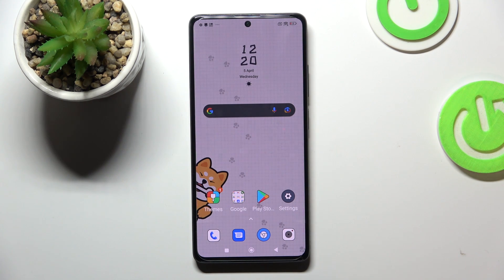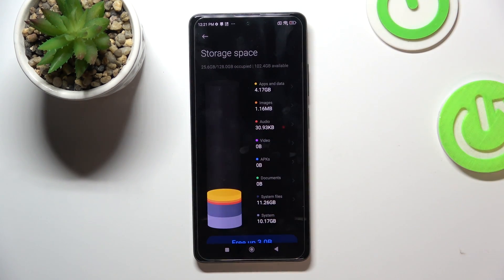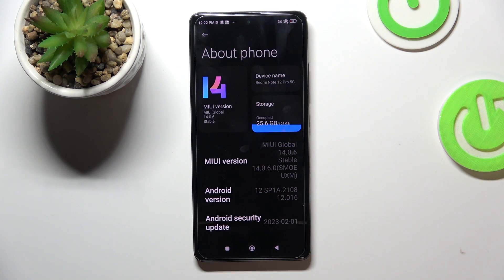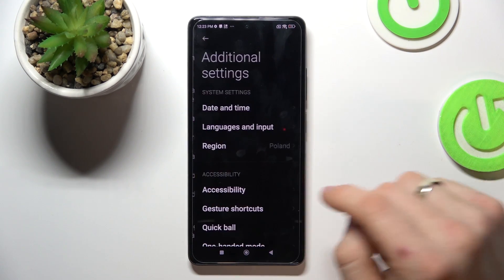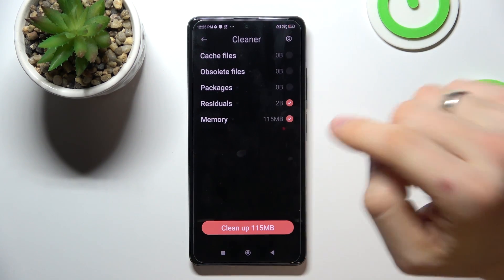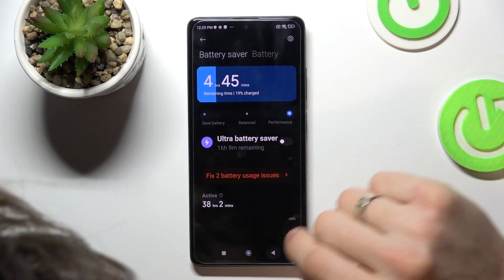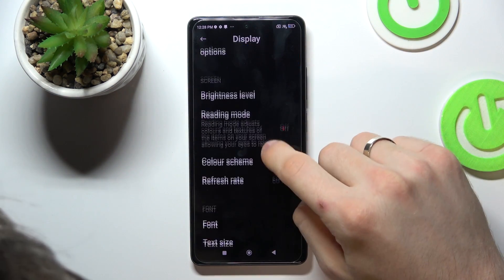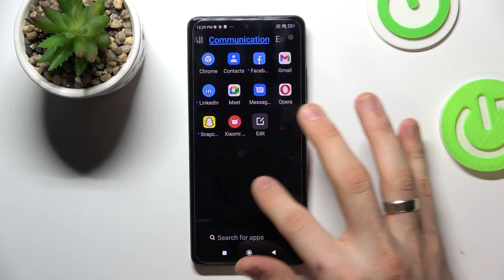How to Speed Up Xiaomi Redmi Note 12 Pro - Fix Slow Performance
If you're experiencing slow performance on your Xiaomi Redmi Note 12 Pro smartphone, this video tutorial can help. We will provide you with easy-to-follow tips and tricks to speed up your device and improve its overall performance.

How to Make Faster Xiaomi Redmi Note 12 Pro?